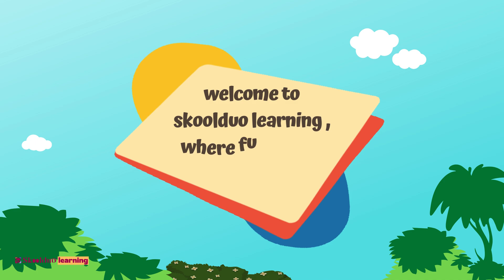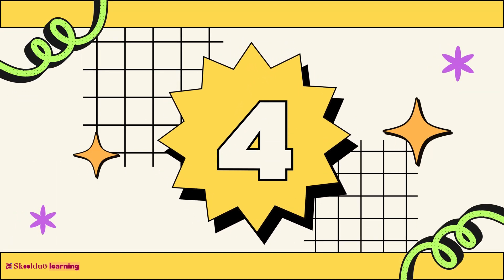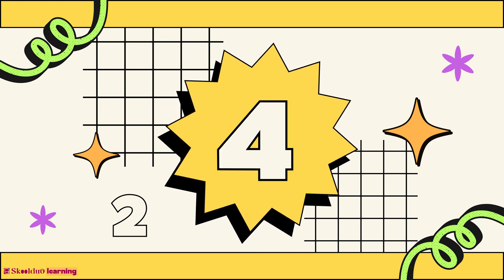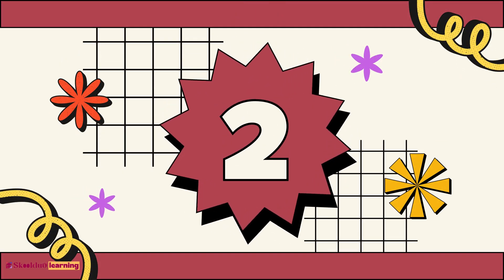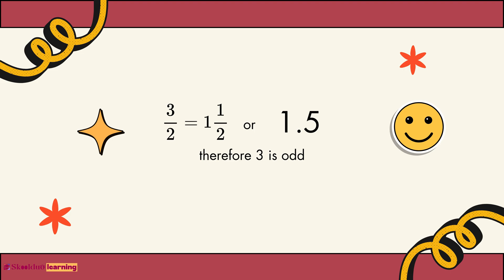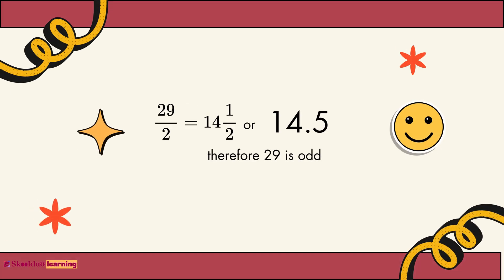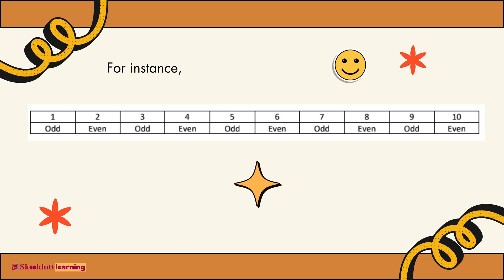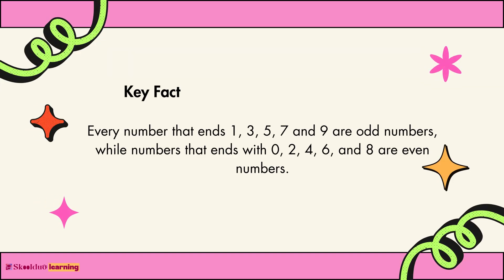Even and Odd Numbers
Even & Odd Numbers: Fun Math Learning for Kids! 🎉

Have you ever wondered why some numbers can be split evenly into pairs while others cannot? 🤔 In this exciting math video, kids will explore the fun world of even and odd numbers in a simple and engaging way!

🔍 What kids will learn:
✅ What are even and odd numbers?
✅ How to easily identify them!
✅ Real-life examples to make learning fun & practical!

🎉 Why watch?
🧠 Simple explanations that make math easy!
🌟 Fun activities & visuals to keep kids engaged!
🎥 Interactive learning to build strong number skills!